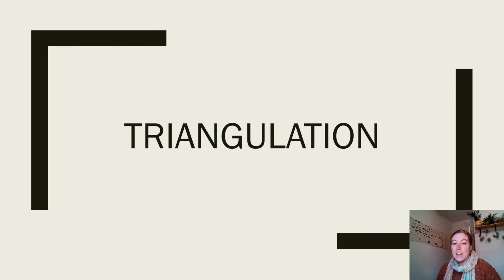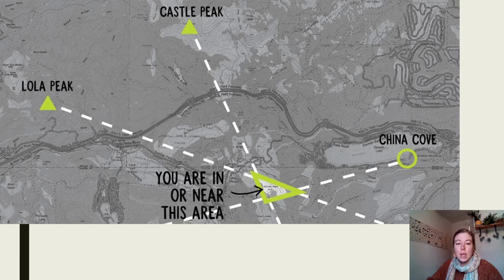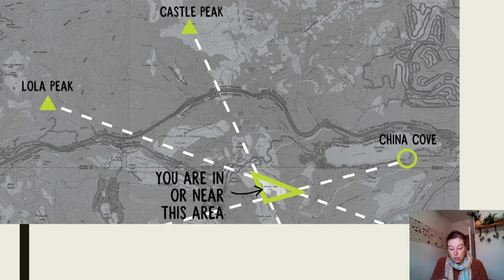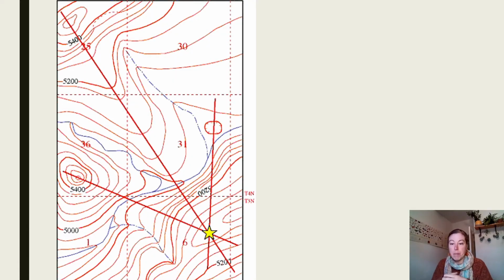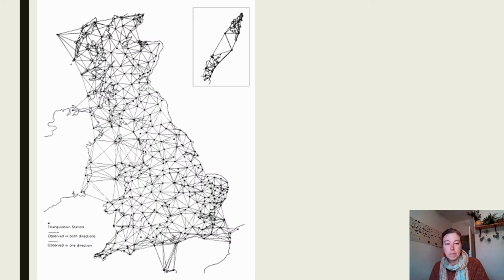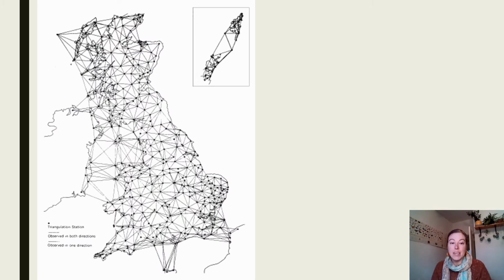History of Triangulation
A short history of what triangulation is and how we have used it to map out our world.